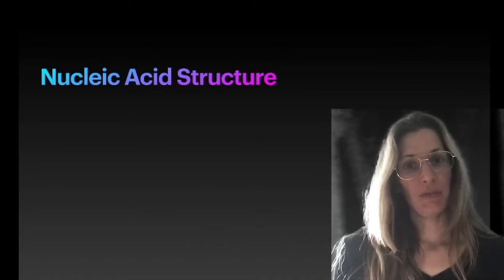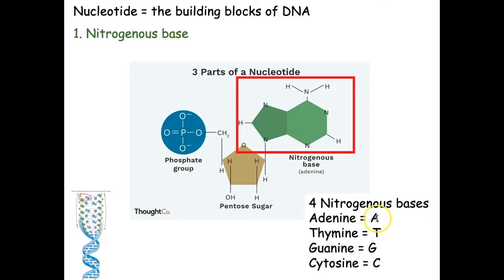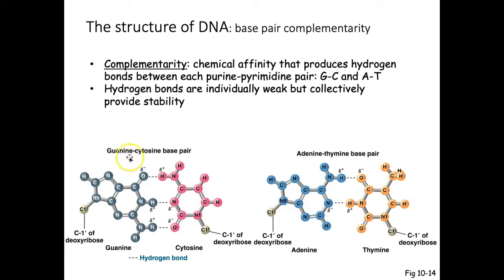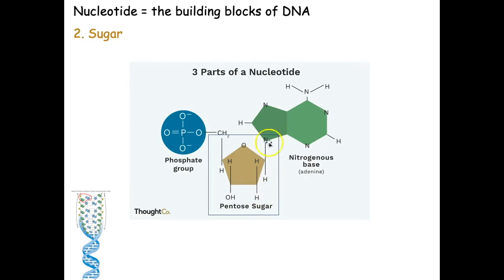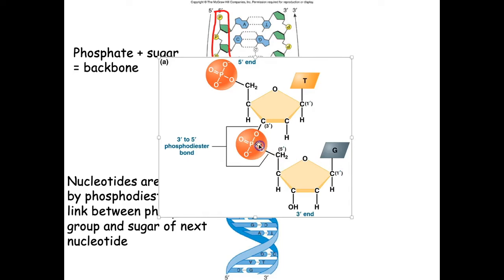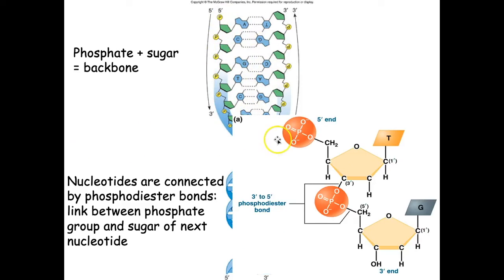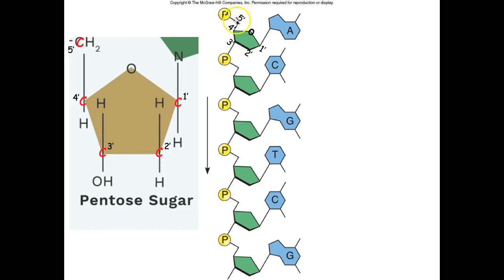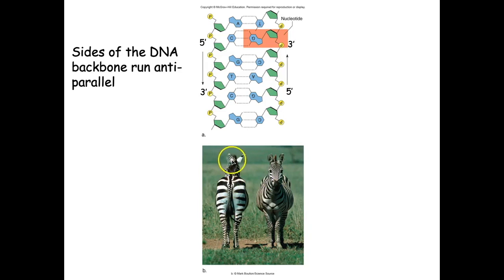Nucleic acid structure